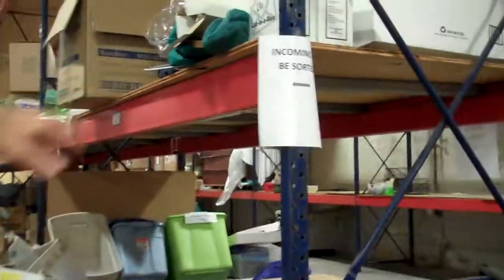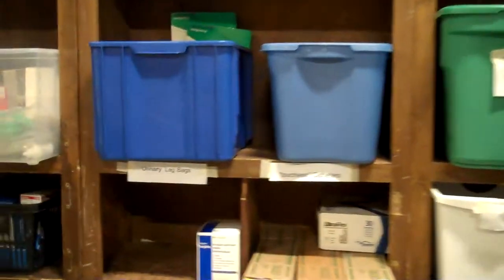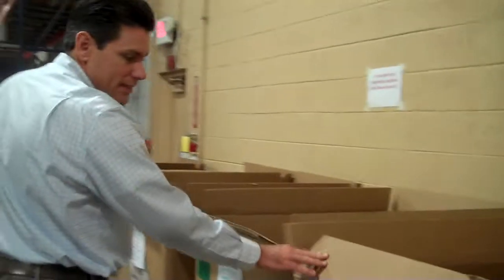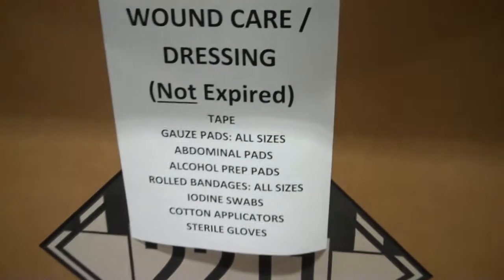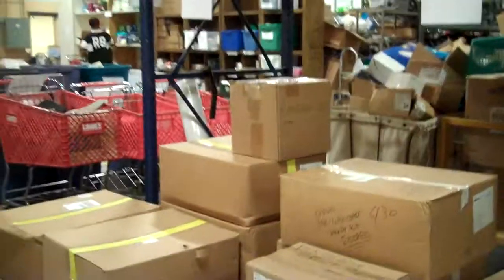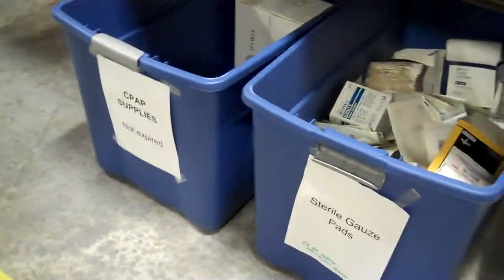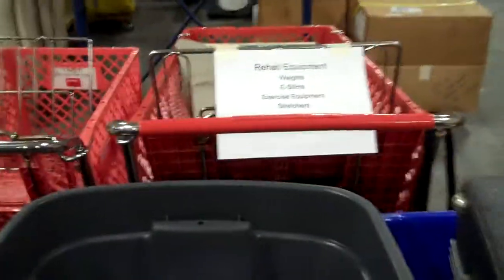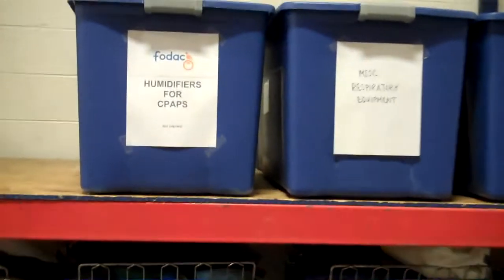FODAC Medical Supply Sorting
Information for FODAC volunteers on sorting medical supplies